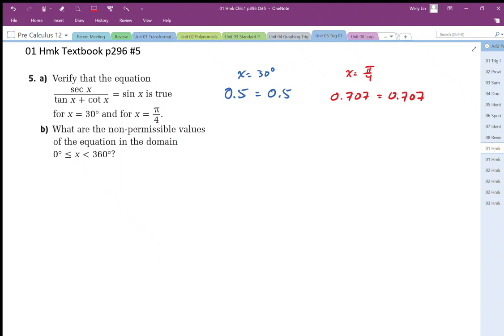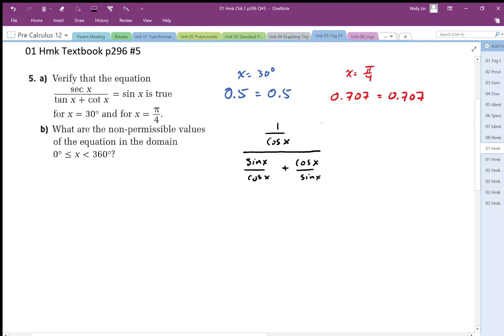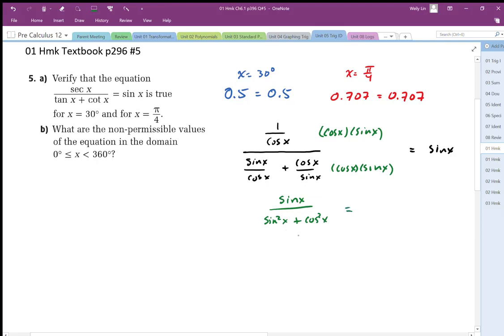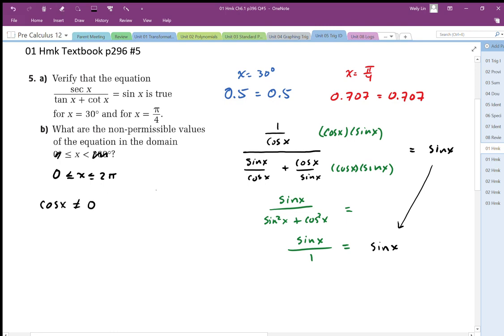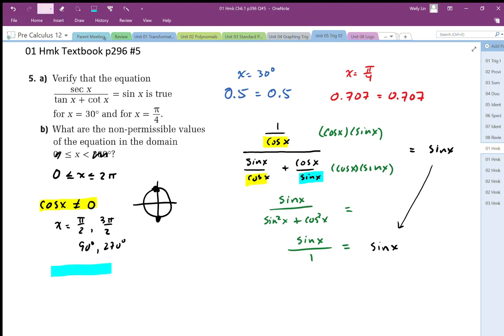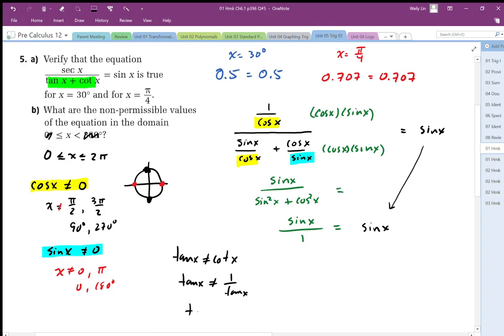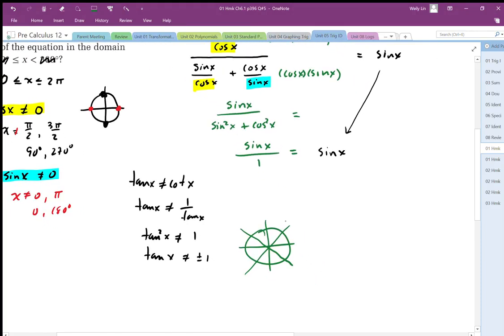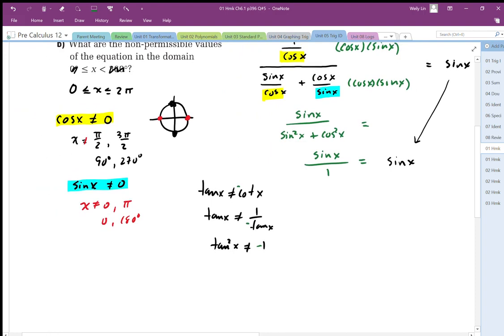01 Hmk Textbook Ch6.1 p296 Q#5